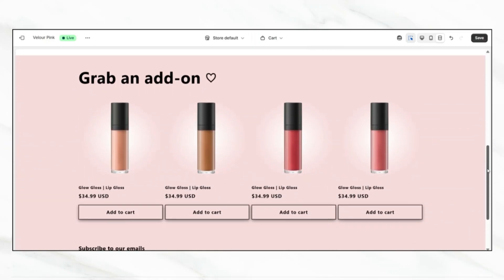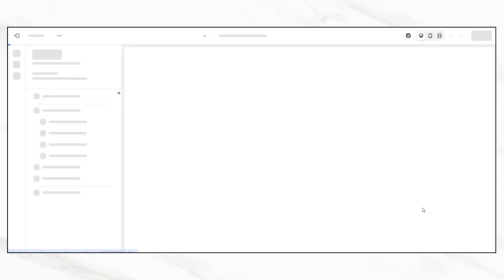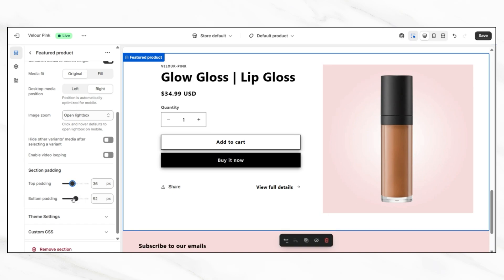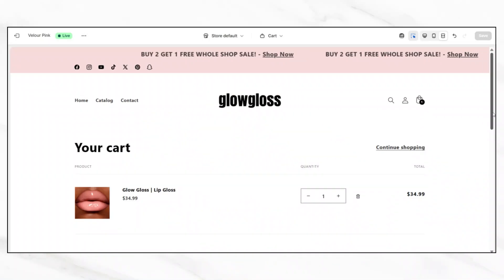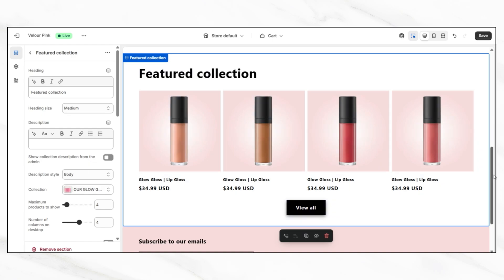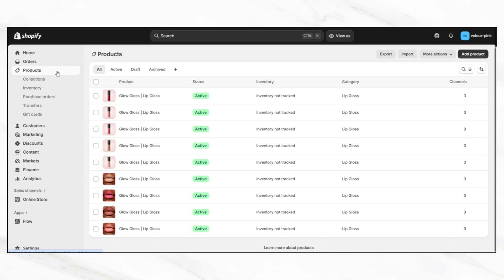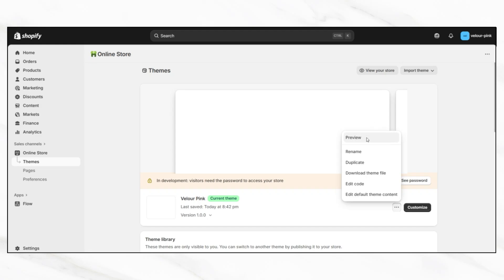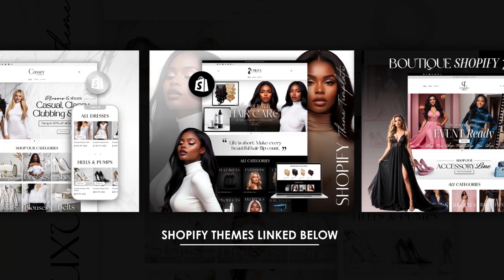Shopify Store Hacks To Drive More Conversions (Most Beginners Miss These)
In this video, I'm covering some Shopify hacks for ways you can improve your website to help increase your average order amount.

Timestamps:
00:00 Intro
00:37 Boosting Average Order Value
01:00 Setting Up a Featured Product Section
03:34 Cart Page
05:09 Enhancing Product Search